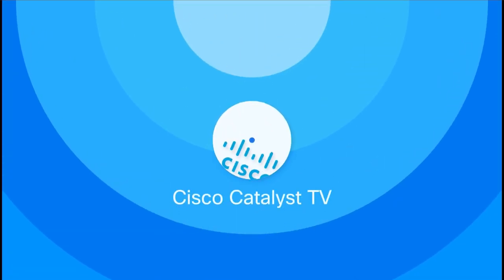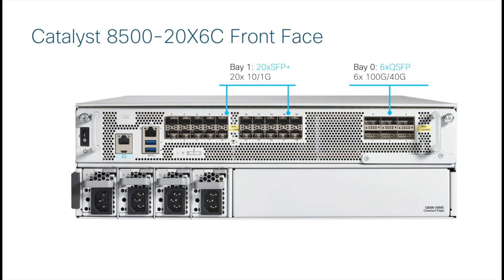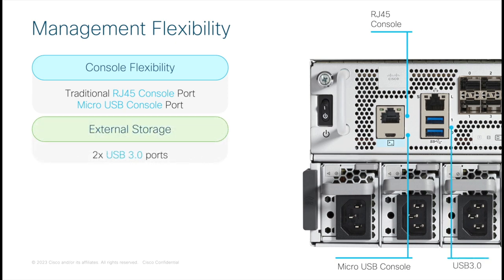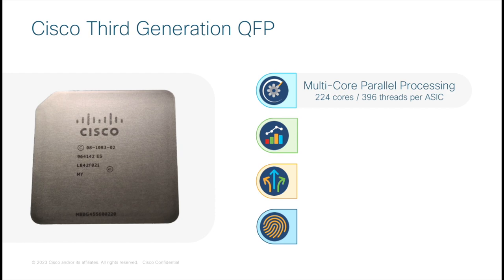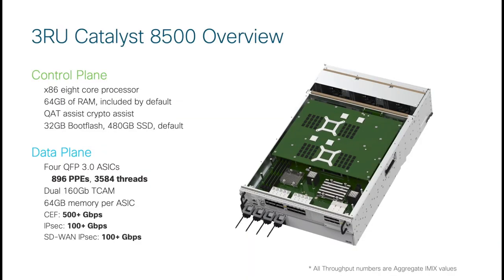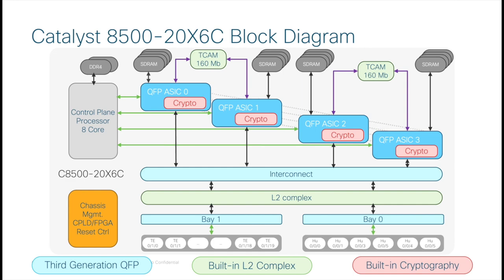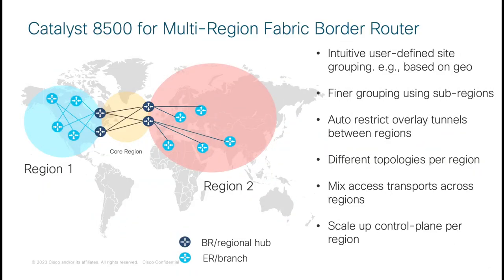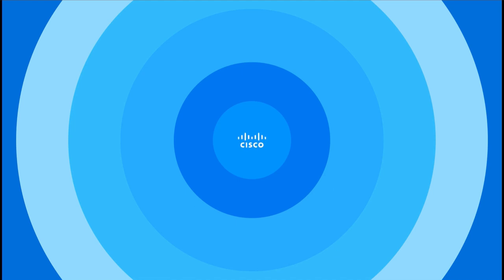Introducing the Catalyst 8500-20X6C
This video is an overview of the Cisco Catalyst 8500-20X6C platform. For more details about the Catalyst 8500 Series and its capabilities, please visit the below resources: